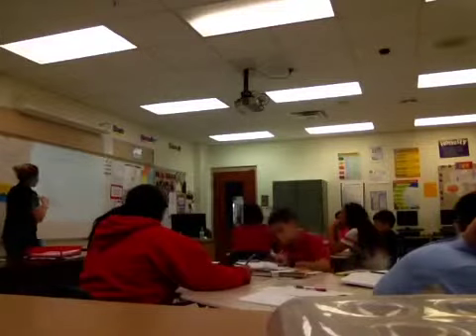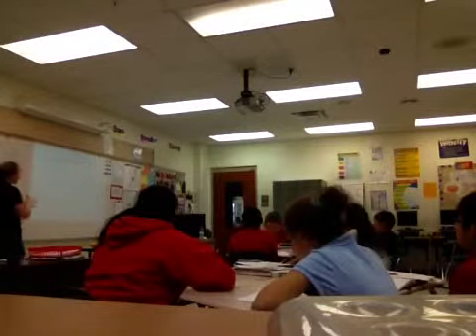trim 9CDBF675 FC18 40BF 85CA 1E96A265A5FA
Literature Lesson - Simile Video 1 of 3